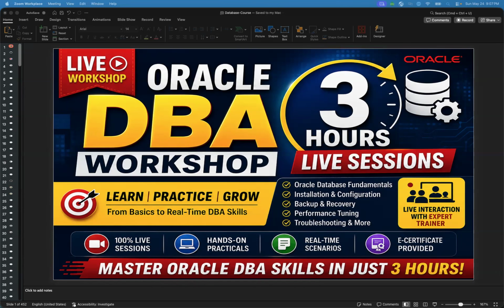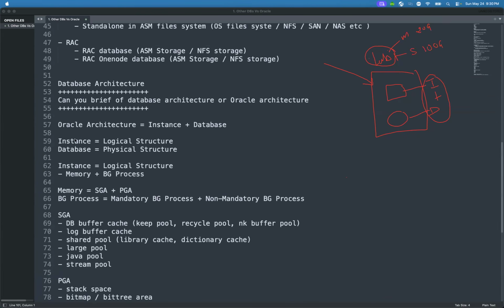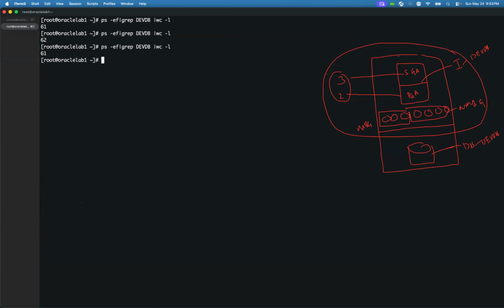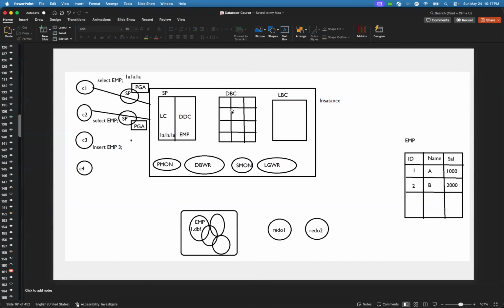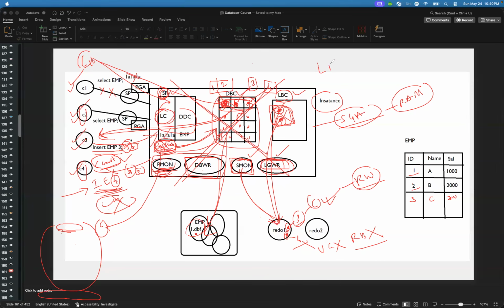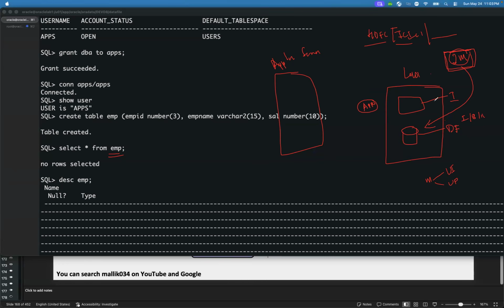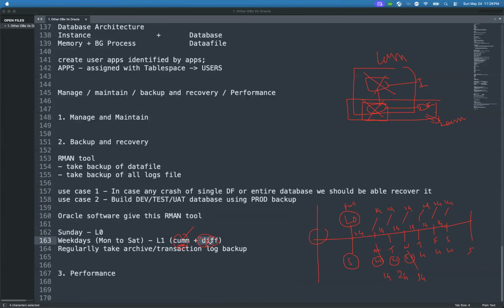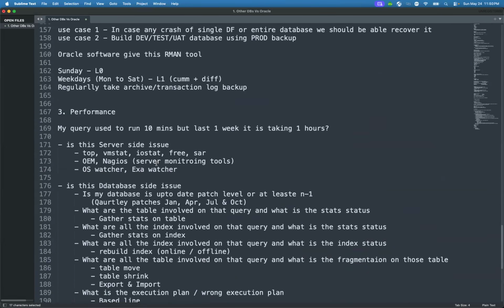🚀 Oracle DBA Workshop | 3 Hours Live Session | Oracle Architecture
🚀 Oracle DBA Workshop | 3 Hours Live Session

Join the live Oracle DBA workshop to learn Oracle Database concepts, administration, troubleshooting, and real-time DBA activities.

📅 Date: 24-May-2026
⏰ Time: 09:00 PM IST – 12:00 AM IST

🔐 Passcode: 121212

✅ Real-Time DBA Scenarios
✅ Oracle Administration Concepts

Regards
Mallikarjun | Vismo Technologies
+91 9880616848